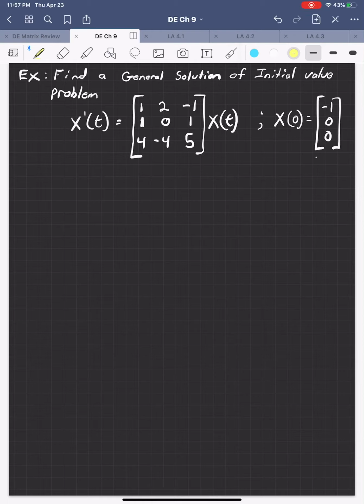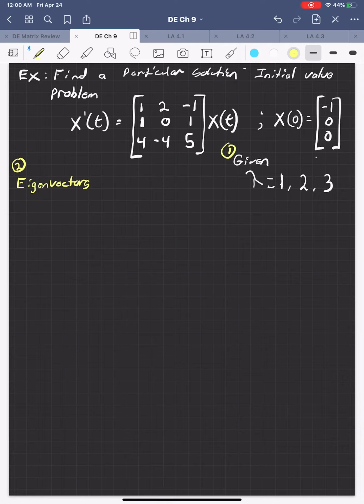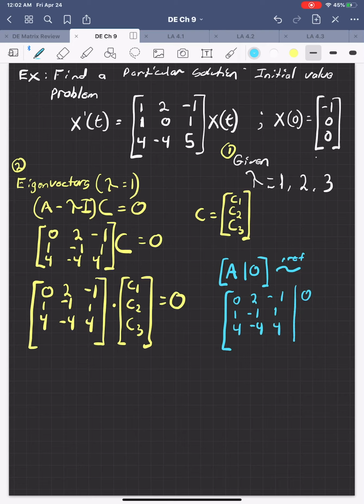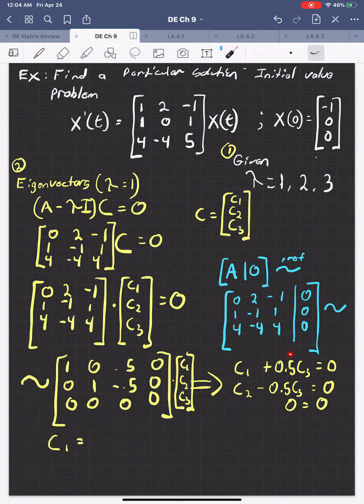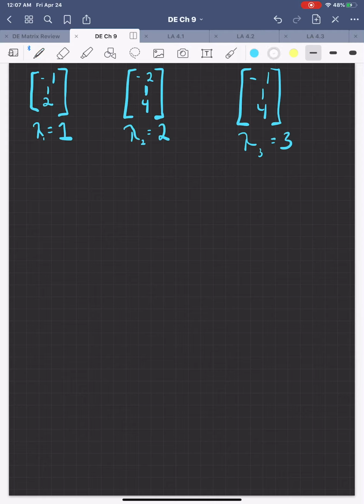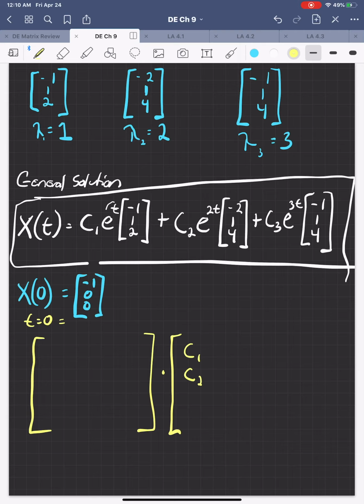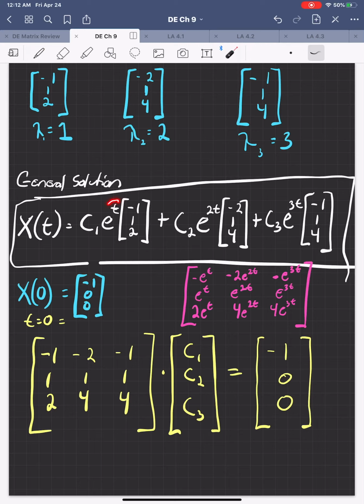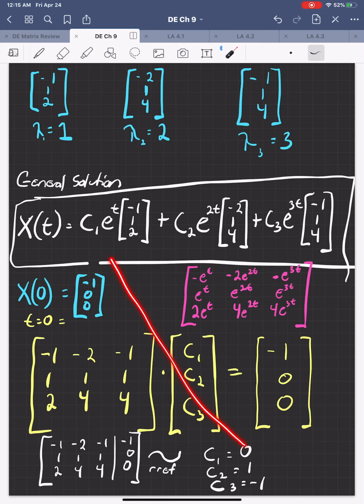Differential Equations (9.4) Solving First Order DE w/ Matrices Part D